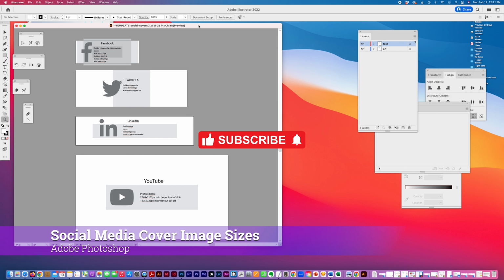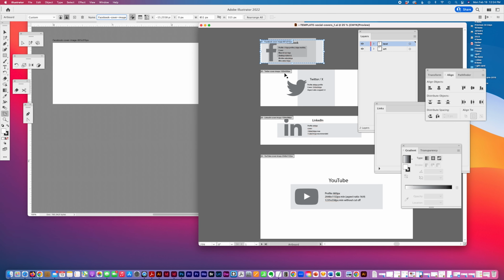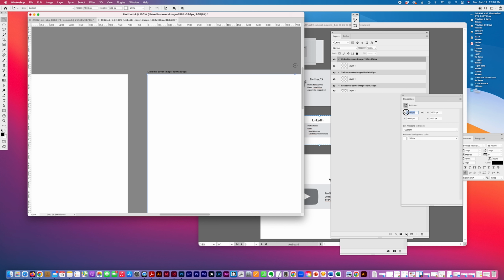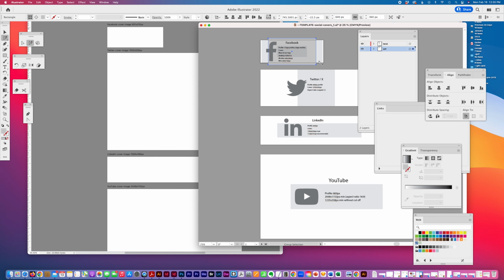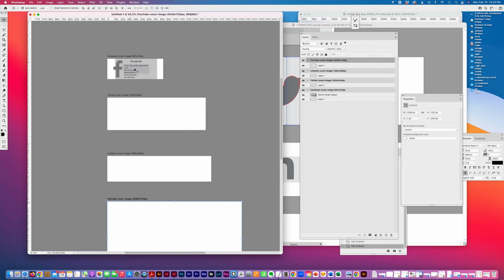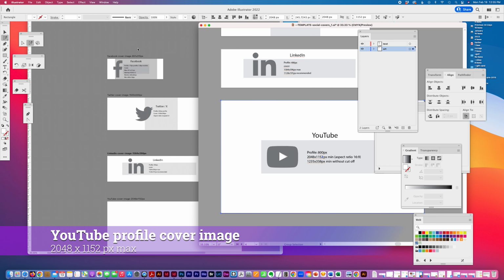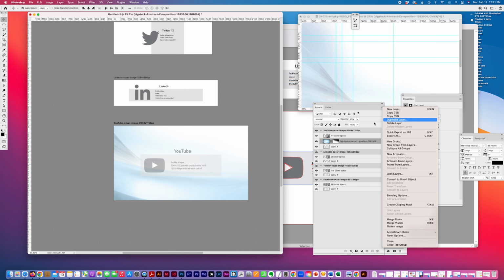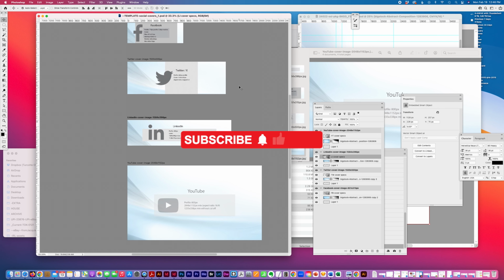How to SOCIAL MEDIA PROFILE COVERS in Adobe® Photoshop® Facebook YouTube Template Download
Here is an outline of the steps covered in this video:

00:00 Intro
00:55 Facebook profile cover image
07:18 Twitter / X profile cover image
08:57 LinkedIn profile cover image
10:00 YouTube profile cover image

Pro tip: use the Adobe Photoshop template to position branded elements and images for each channel, and add additional artboards as needed.